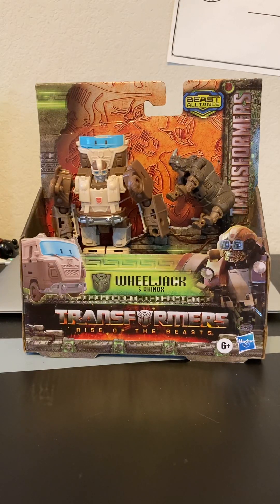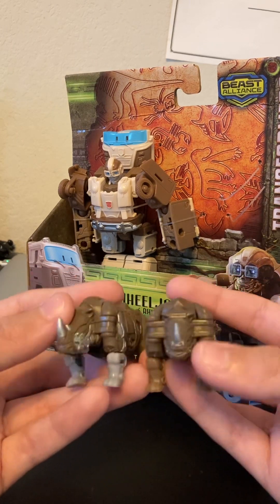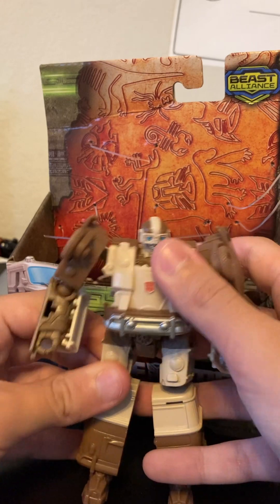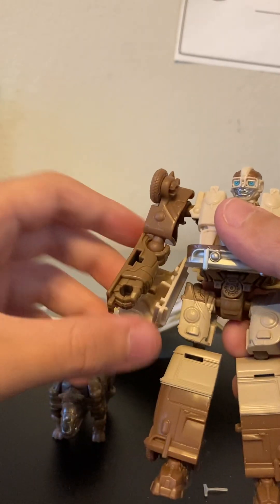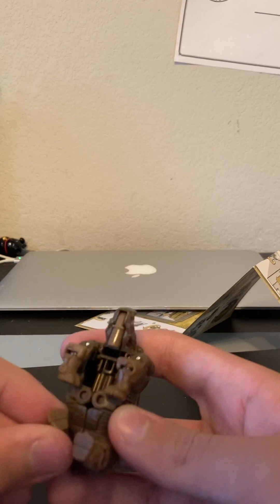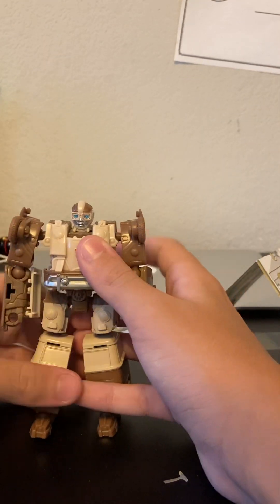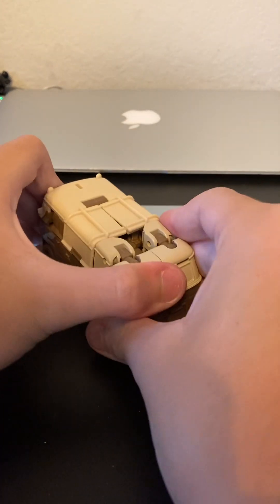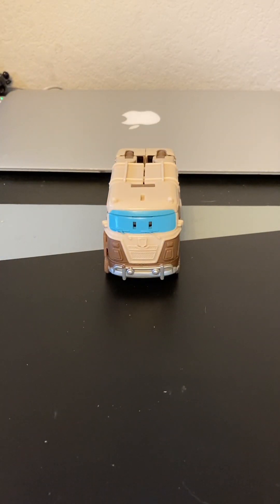Transformers rotb weapon master wheel jack